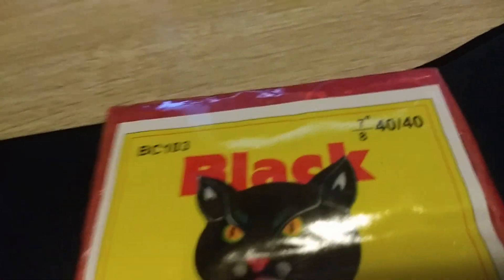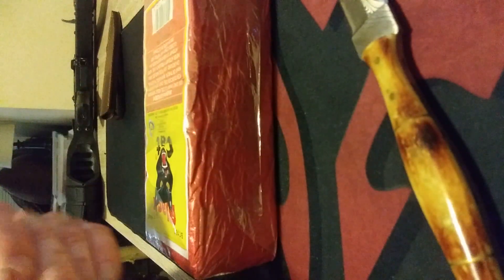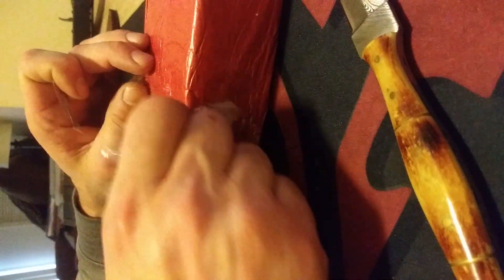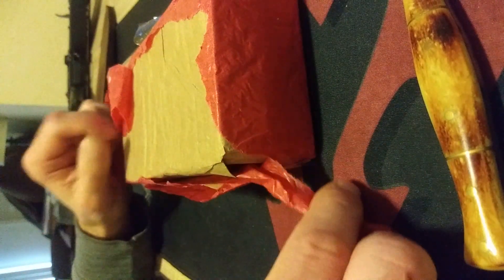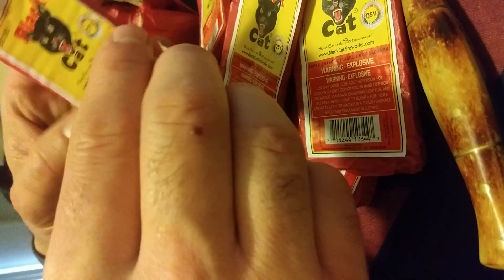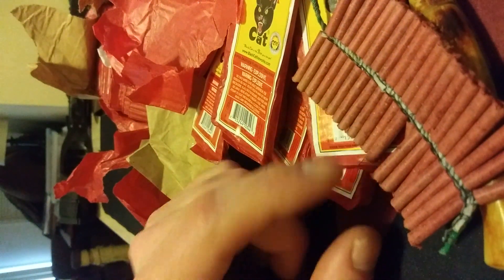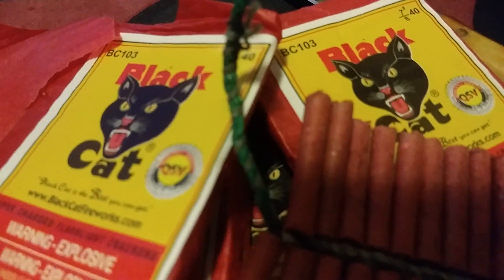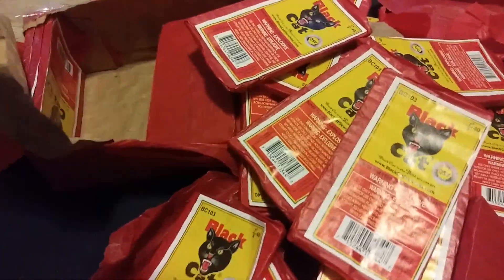Black cat lady finger firecrackers opening a brick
Black cat lady fingers opening a brick of 40/40